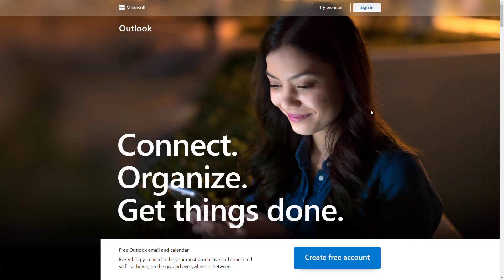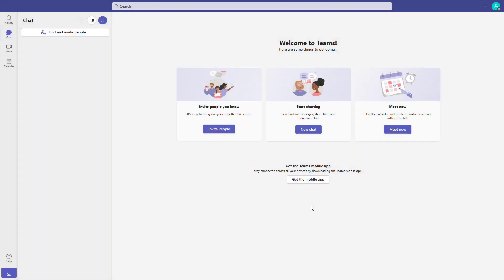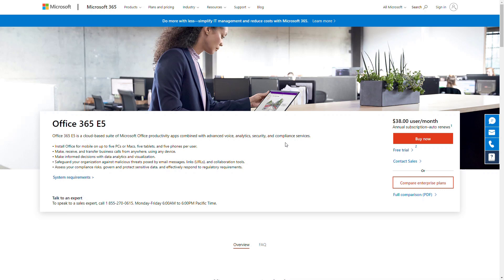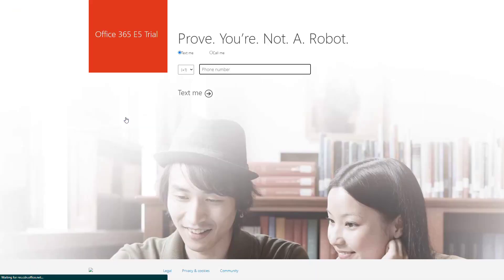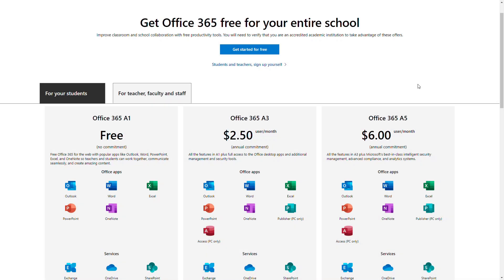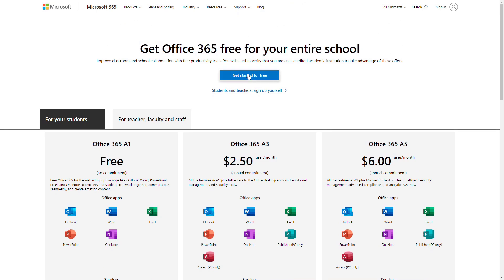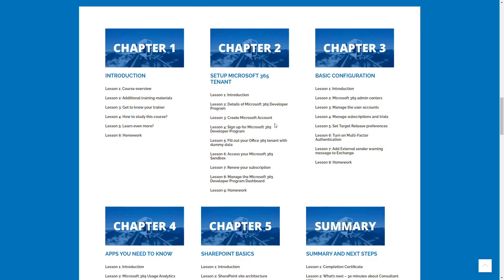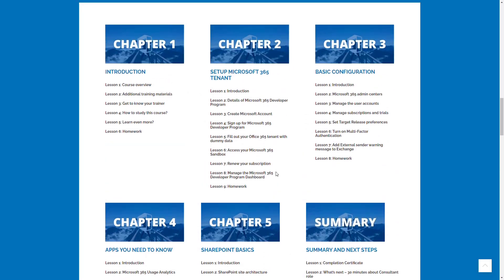5 Ways to get Microsoft 365 for FREE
I'm presenting 5 ways to get access to Microsoft 365 products for FREE. Learn how you get access to Office 365 app without additional payments for 30 days, 12 months, or an unlimited period of time.

⏰ Timestamps
00:00 - Title
00:10 - Introduction
03:15 - 1. Office 365 and Teams based on Live.com account
05:59 - 2. Trial version of Microsoft 365
08:08 - 3. Office 365 A1 for Education
10:23 - 4.  Microsoft 365 Teams Exploratory
13:38 - 5. Microsoft 365 Developer Program
17:23 - Conclusion
18:31 - Outro

⭐ MATERIALS
📌 FREE VERSION OF OFFICE 365 - LIVE.COM

📌OFFICE 365 A1 FOR EDUCATION

📌MICROSOFT 365 DEVELOPER PROGRAM
Enable time unlimited sandbox Microsoft 365 environment in Microsoft 365 Developer Program.